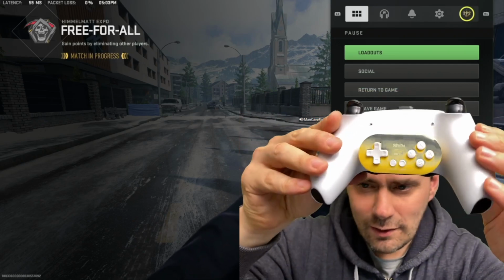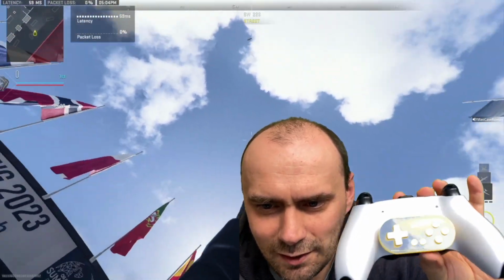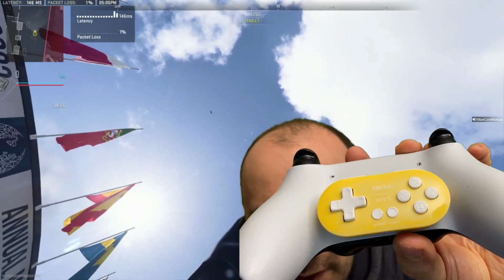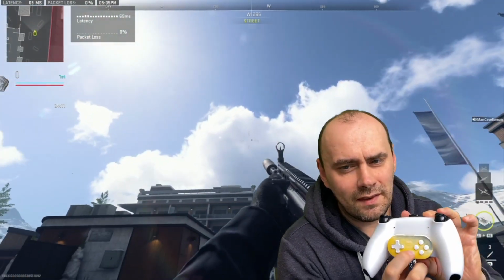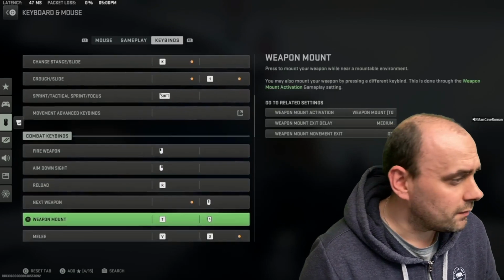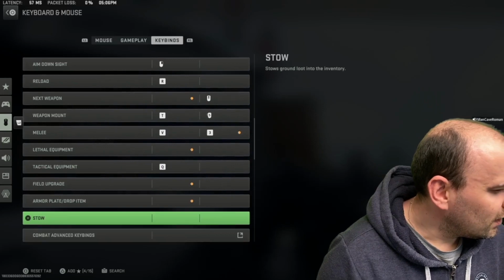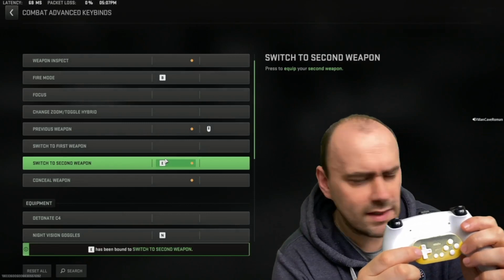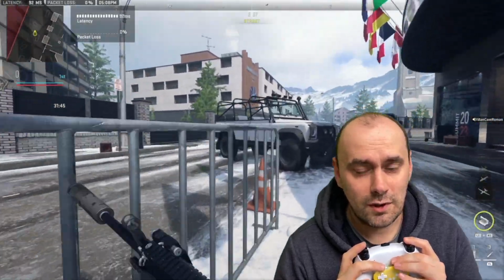DIY Back Buttons for DualSense PS5 Controller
Convert your boring PS5 Dualsense to Fully Featured pro controller using just 8bitdo zero 2 gamepad and some silicone glue.

In this video, I showcase my DIY back button attachment for the PlayStation 5 controller. Say goodbye to clumsy button combinations and improve your gameplay with this easy-to-make accessory!

DIY PS5 Dualsense controller back button mod kit no soldering

This description was generated by ChatGPT